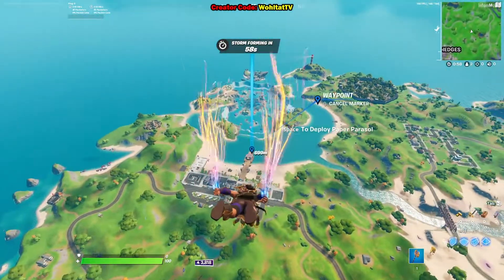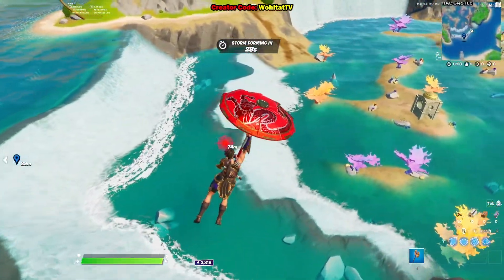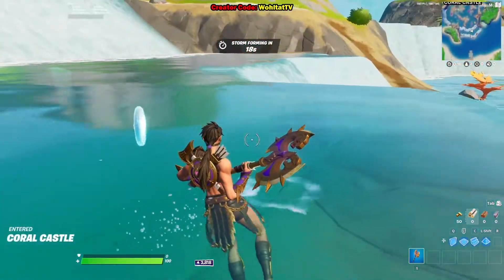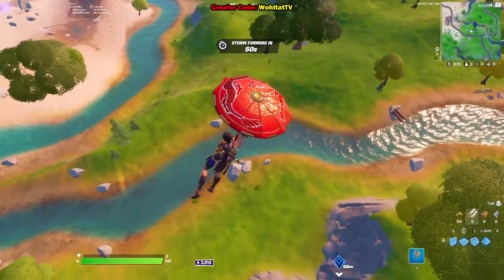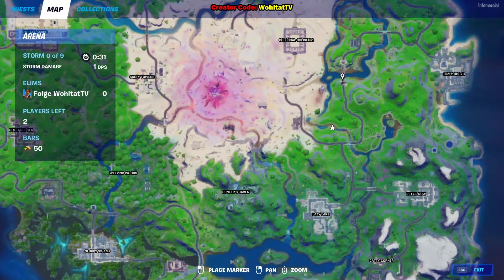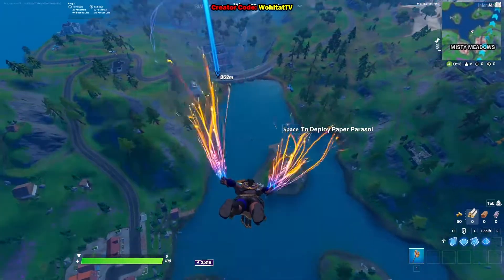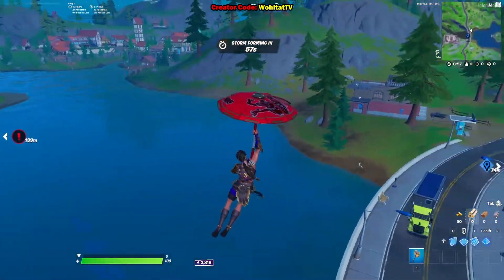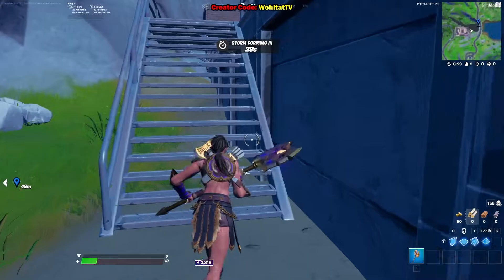All blue XP Coins locations Fortnite Week 13 (Every XP coin in Fortnite Season 5 Week 13 Challenges)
All Fortnite Week 13 Challenges
Build Structures
Scan a server at a Surface Hub
Throw Fruit at Hunter's Haven
Damage opponents at Hunter's Haven, The Orchard, and Retail Row
Pistol Damage
Bathe in the Purple Pool at Steamy Stacks
Enter the Zero Point
Destroy Crystal Trees